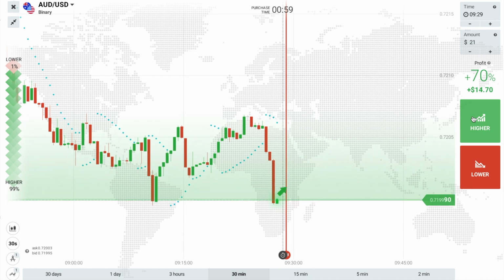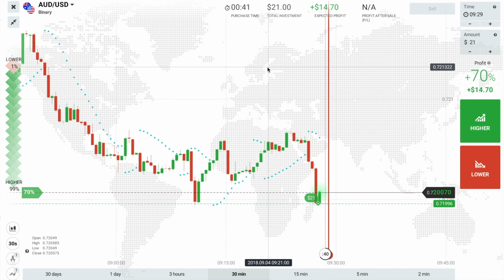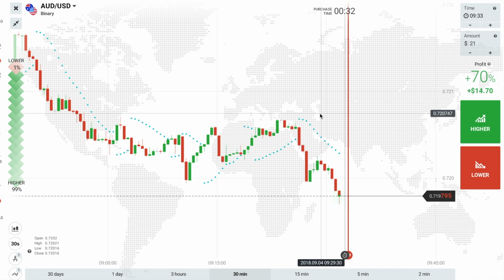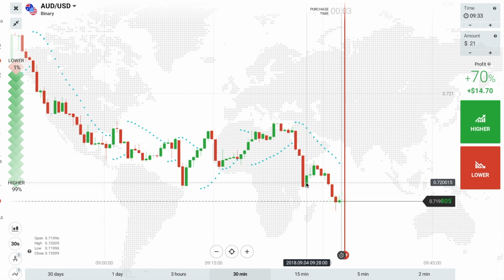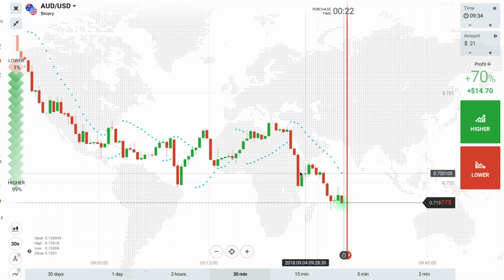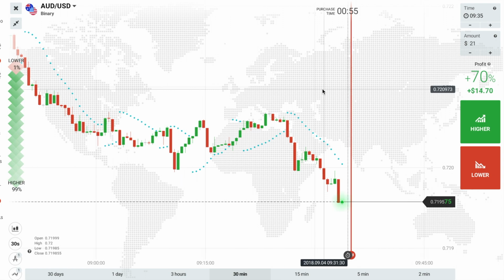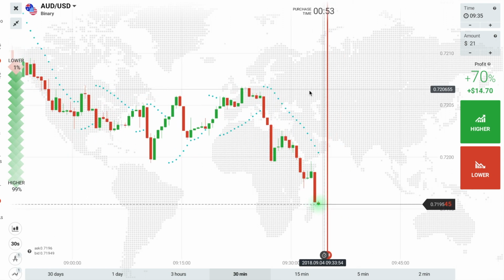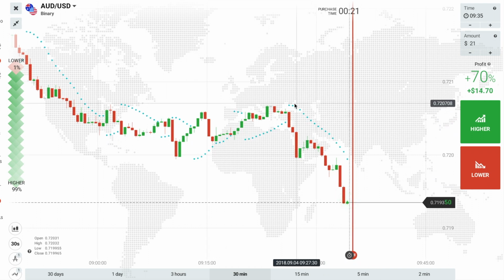Binary Options 1 Minute Parabolic SAR Strategy on IQ Option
This video shows a simple method for 1 minute binary options trades using the parabolic sar indicator and price action. This strategy can be used on any timeframe but we use the 1 minute trade expiry time in this example.
It is important to always have a good trading system that involves risk management techniques.